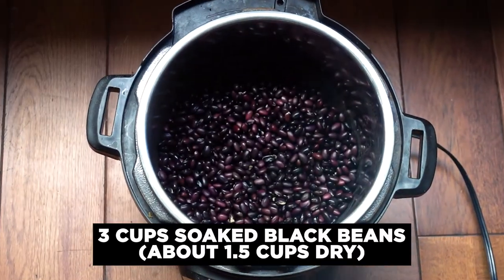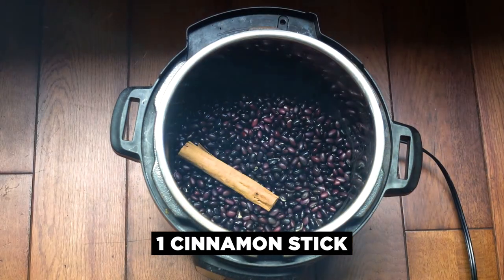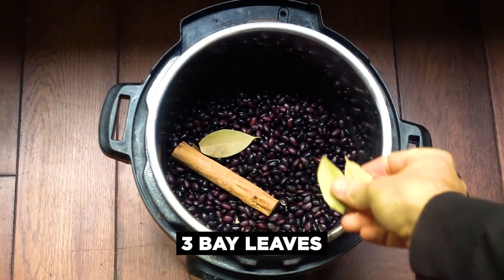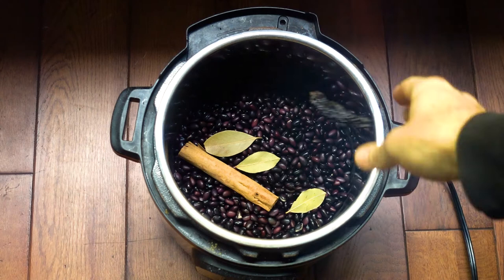Spicy Instant Pot Black Beans - Vegetarian Dude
Dry beans can be very intimidating, especially when you first get them and you realize how long it’s going to take to cook and soak. You don't have to be intimidated with this super easy Spicy Instant Pot Black Beans recipe! 🙌

This is definitely a lot cheaper than buying canned beans. Plus, you have much more control over the sodium and the flavor of the beans, and it’s a lot more flavorful because you can actually infuse flavors into the beans when you cook them. 😁